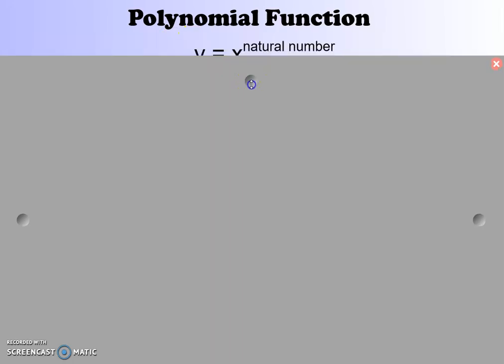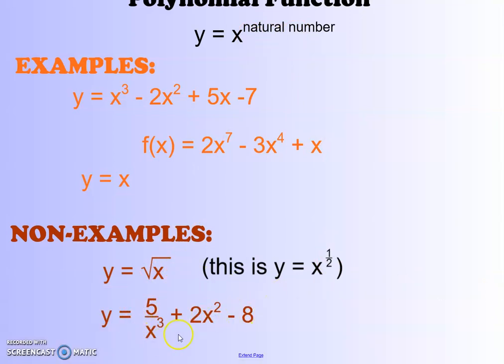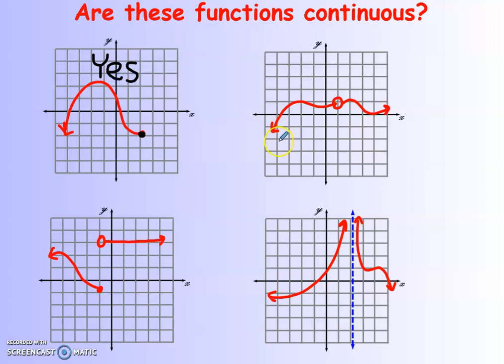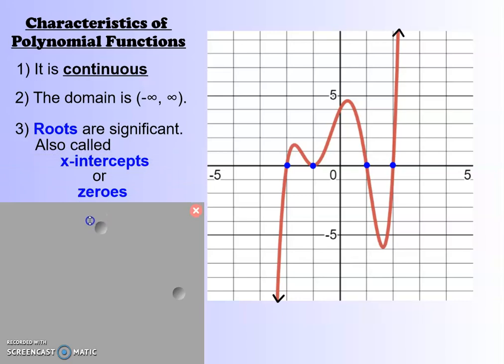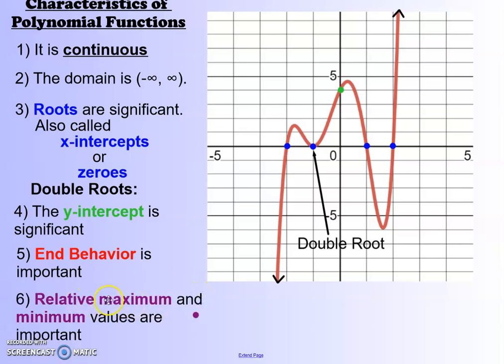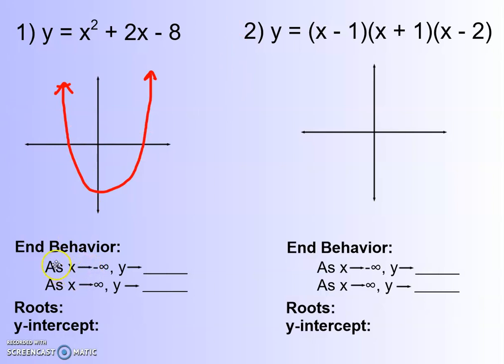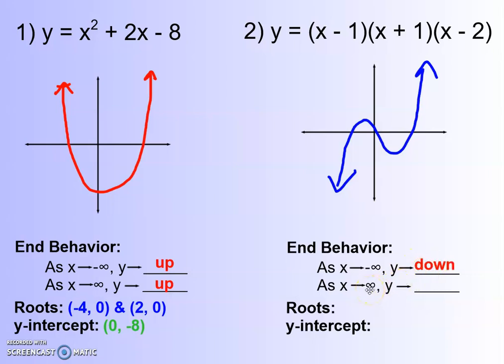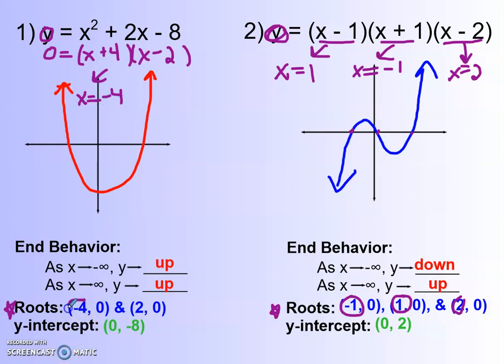Introduction to Polynomial Functions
This quick introduction to Polynomial Functions introduces the students to characteristics of polynomial functions. It ends focusing on end behavior discovery.